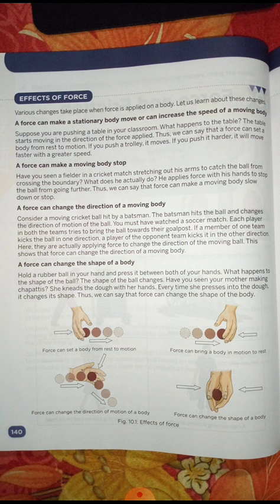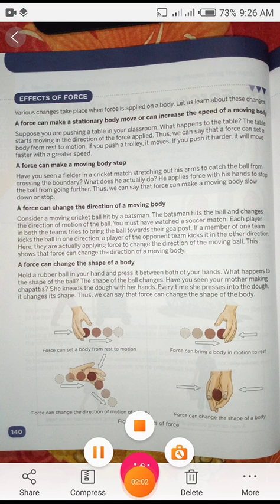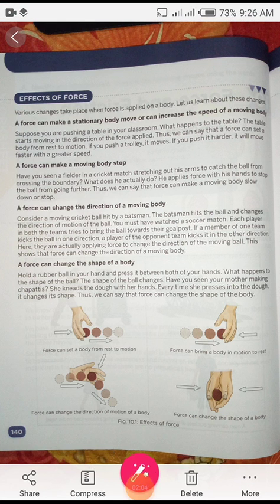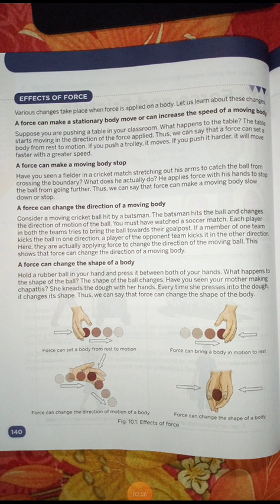Science By Neeraj Kumar